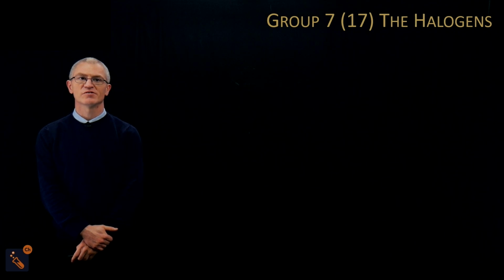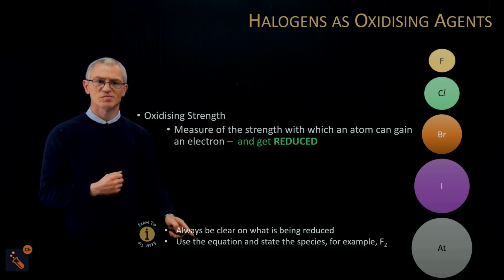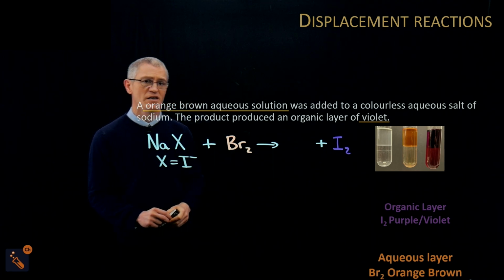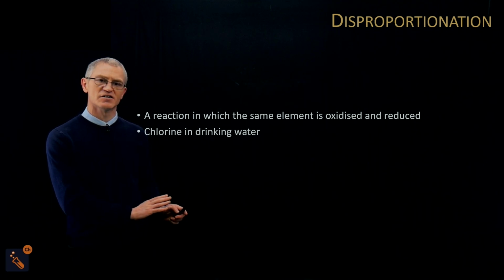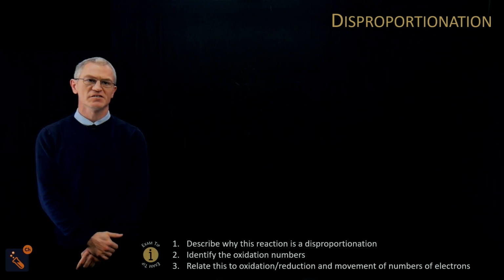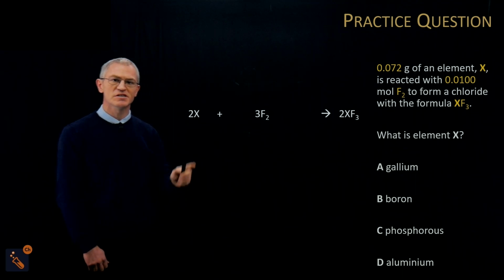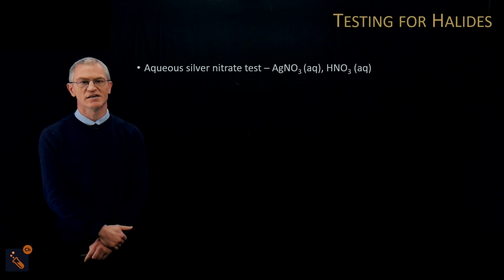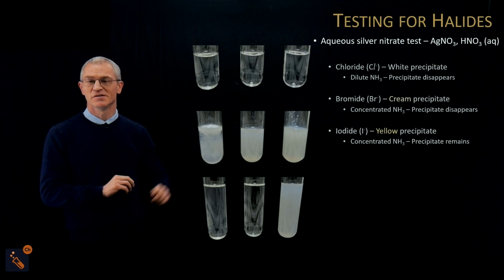Group 7 (17) The Halogens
@ChemistryTestTube We will explain the chemical and physical properties including solubility, electronic configuration, melting point, and reactivity. Exam examples of disproportionation will be discussed as well as exam style questions. Lastly reactions used to identify halide ions will be described.
This video will cover:
• the chemical and physical properties including solubility, electronic configuration, melting point, and reactivity of the halogens.
• exam examples of disproportionation in exam style questions.
• reactions used to identify halide ions.